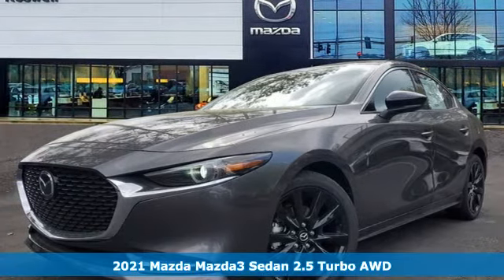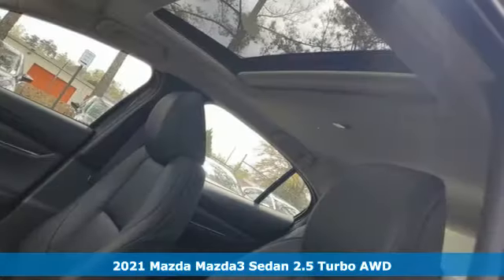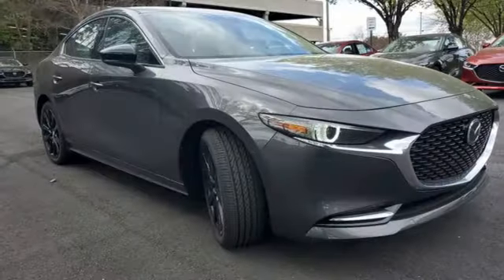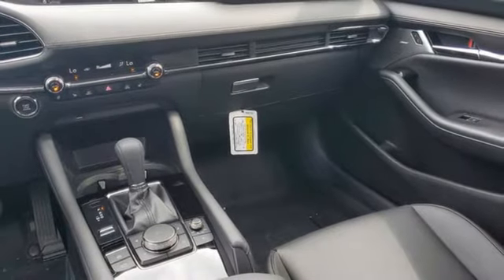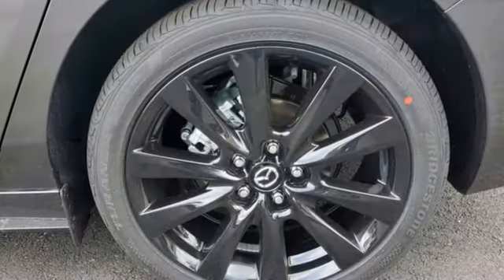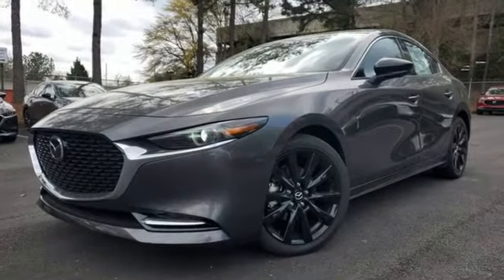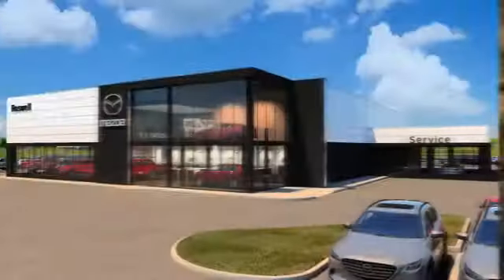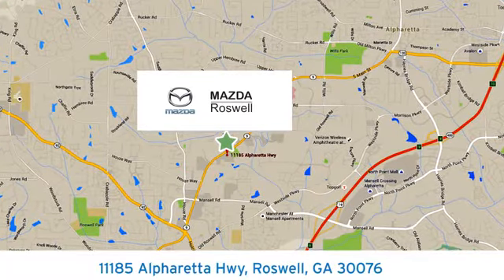New 2021 Mazda Mazda3 Roswell GA Atlanta, GA #333684 - SOLD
Year: 2021
Make: Mazda
Model: Mazda3
Trim: 2.5 Turbo
Engine: I4
Transmission: 6-Speed Automatic
Color: Gray
Interior: Black
Stock #: 333684
VIN: JM1BPBAY3M1333684
 Recent Arrival! Machine Gray Metallic 2021 Mazda Mazda3 2.5 Turbo AWD 6-Speed Automatic I4brbr23/32 City/Highway MPG

Address:
11185 Alpharetta Hwy